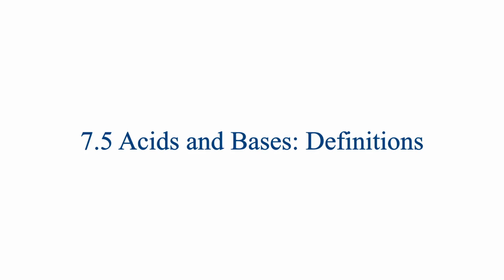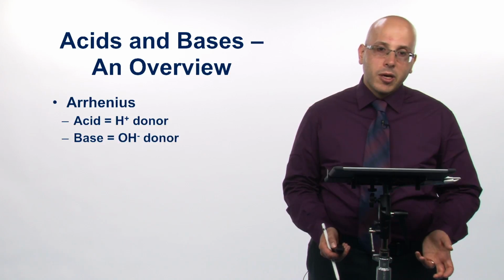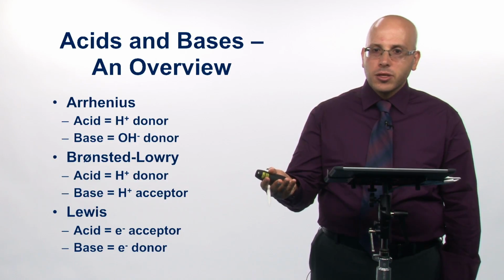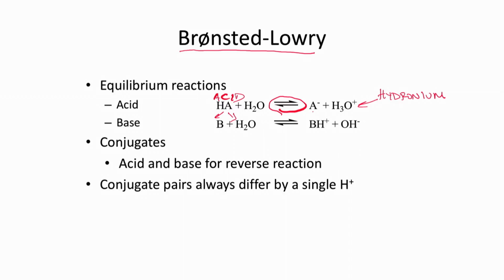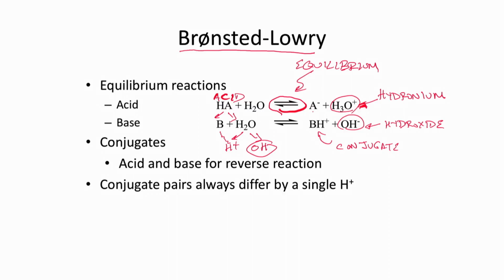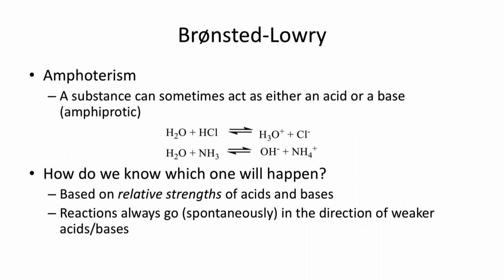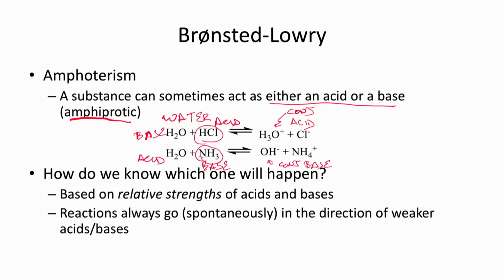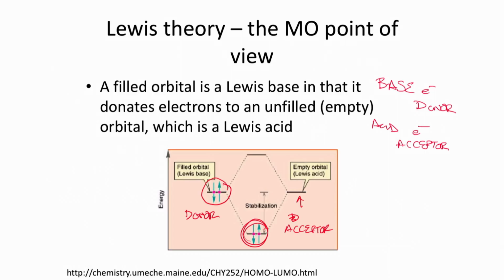chemistry 7 5